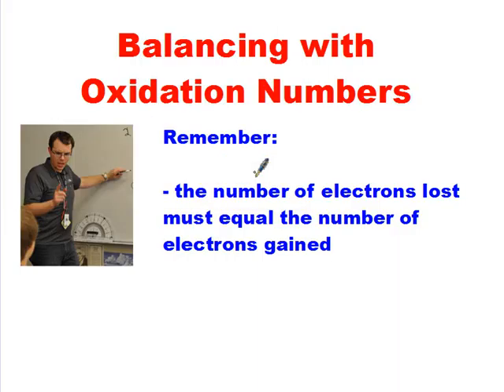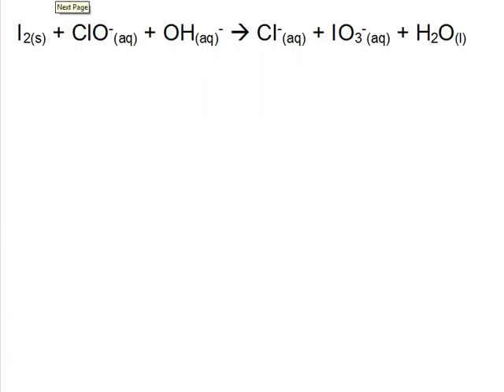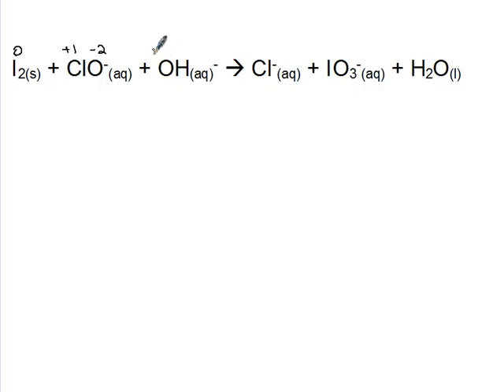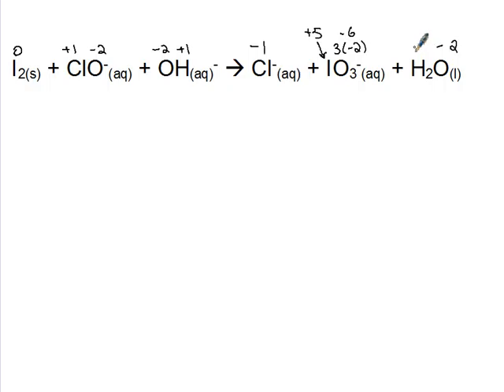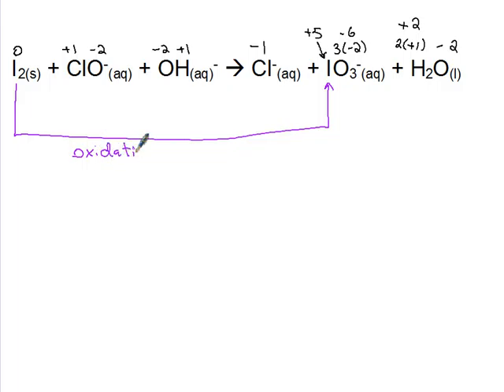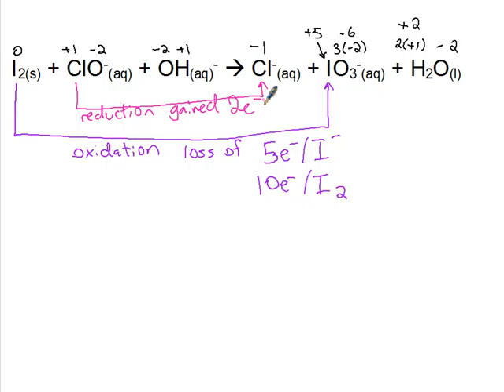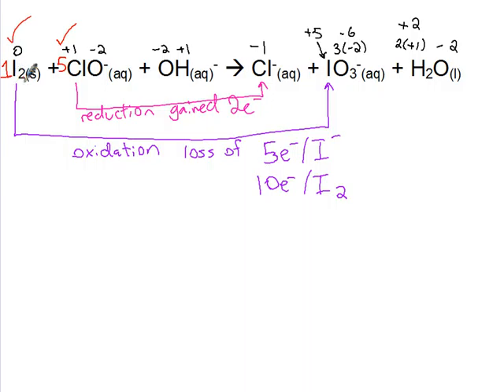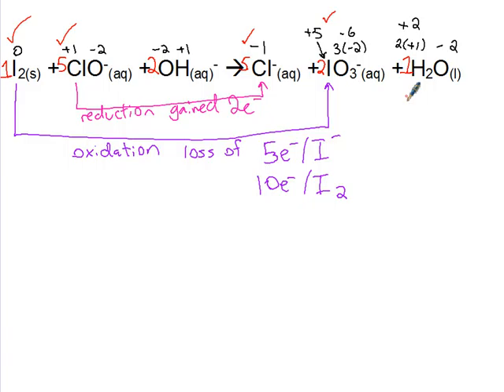Balancing with Oxidation Numbers - LD Industries Chemistry 30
In which LD shows you how to balance a REDOX reaction using the oxidation number method. This video accompanies the Chemistry 30 Program of Studies in Alberta, Canada.